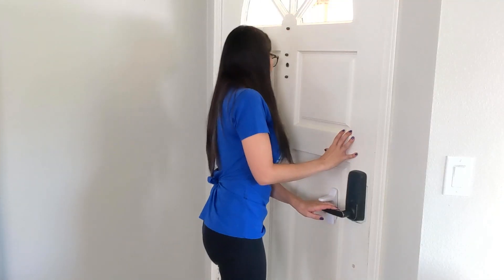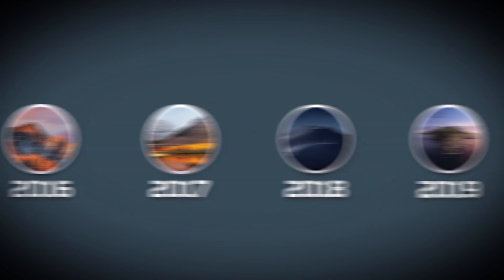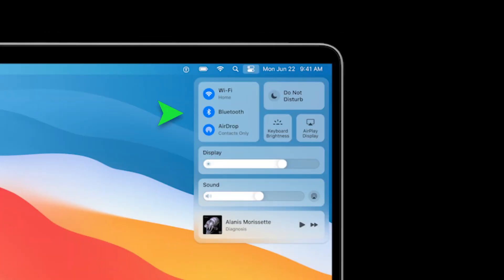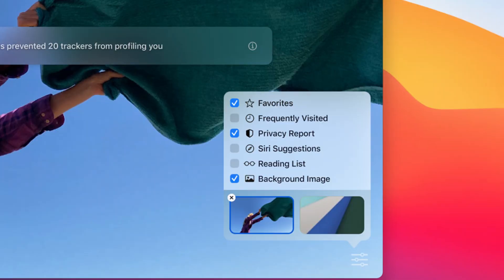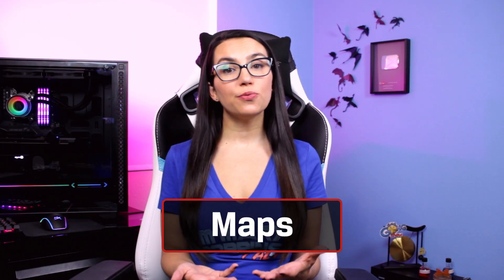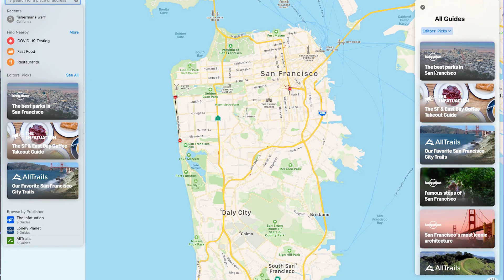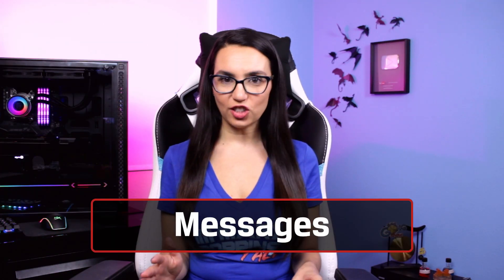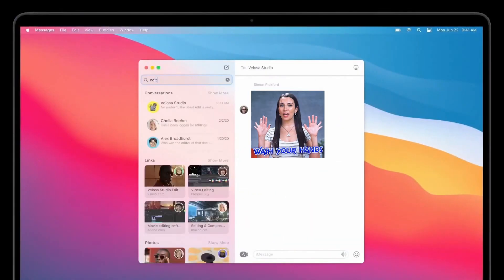What's new in macOS Big Sur - DIY in 5 EP 127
Apple’s new operating system, macOS Big Sur is was announced at WWDC and we are going to go over the basics, new features and updates, and how to download it. This is the first major OS version update in 15 years from Apple, jumping from OS 10.15 to 11.0 officially.

Customizable Desktop
Big Sur brings with it a lot more customization than Apple users have seen in the past. The Control Center seen on iOS and iPadOS is now on desktop and customizable for one-click access to common tasks like connectivity, display settings and more. The notification center can now be grouped by app. Widgets have been redesigned and are resizable which allows user to customize the information displayed for easier management.

Safari
There’s also a new customizable Safari Start Page allowing users to set a background image, Frequently Visited Sites, Siri Suggestions, Reading List, iCloud Tabs and more. Privacy Report uses Intelligent Tracking Prevention to give users a rundown on how many trackers have been blocked and lets you check trackers on a site by site basis by clicking on the shield icon next to the URL bar. Safari has a new built-in translation functionality so there is no need to use an extension anymore.  The new redesigned tabs have a hover gesture to show quick page previews. These updates along with some major aesthetic and efficiency overhauls should make desktop browsing more user-friendly and productive.

Maps
Ok, let’s talk maps. In addition to being redesigned to better make use of larger, higher resolution screens, maps can now plan out routes that incorporate electric vehicle charging stations and directions now will take elevation, busy roads and stairs into account. Indoor maps for malls and airports are now a thing plus you can Look Around in maps to explore a detailed, street view level of an area before you go. You’ll also notice Guides, which offers a curated destination of nearby sites of interest and you may already be familiar with from iPadOS, is now available through Big Sur.

Photos App
The native Photos app has expanded functionality and customization as well for the more creative Mac users.  The intensity of photo filters and portrait lighting effects can now be adjusted and all photo editing tools are now available when editing videos. There is a retouching tool that uses machine learning to remove unwanted elements from images.

Messages
Lastly, for anyone who loves the Messages app on iOS, you’ll be happy to know that the Big Sur version of Messages includes many of the iOS/iPadOS 14 features like pinned conversations which sync across all your Apple devices as well as inline replies and @mentions and memoji’s. And there’s a more robust message search feature.

Downloading macOS Big Sur
Apple said they plan to release a public beta in July (at the time of this publishing it is the last day of July and it is not here yet) and then officially release in the fall as a free update for all compatible Macs, which they’ve listed as most 2013 and later devices. You can sign up for the MacOS Big Sur beta program as well as other new Apple operating systems by going to beta.apple.com. So what are you most looking forward to from this latest version of MacOS? Is there anything you were hoping for that didn’t come to fruition?